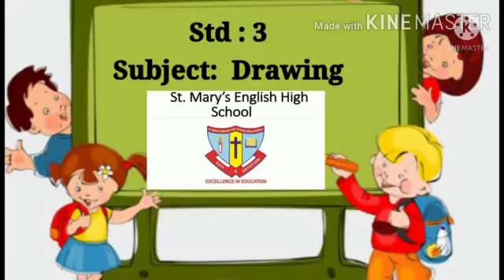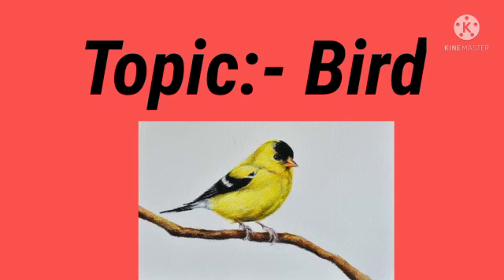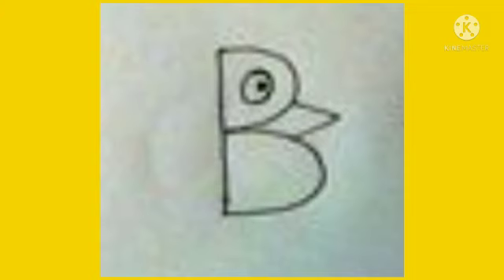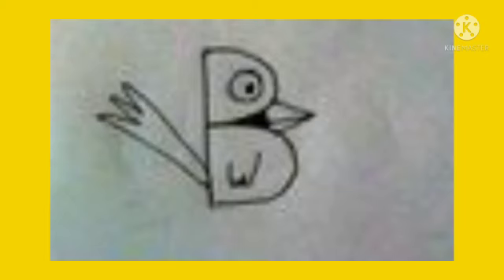Std : 3.Sub : Drawing.Topic :- Bird.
Video On Bird.